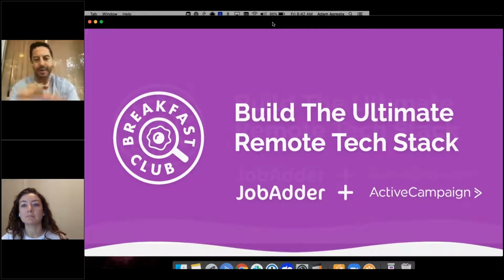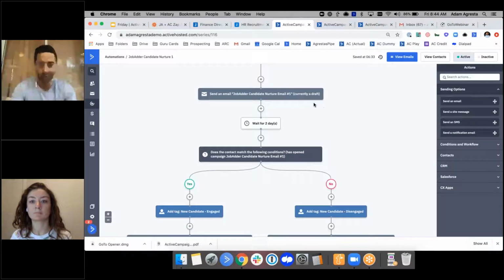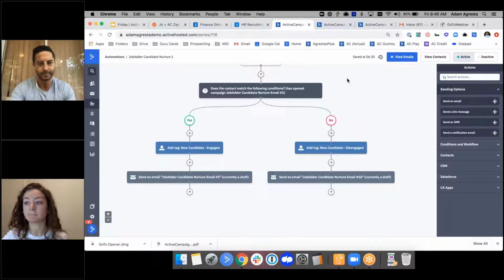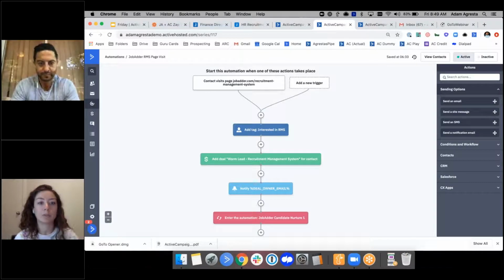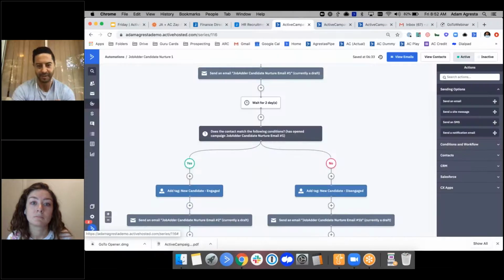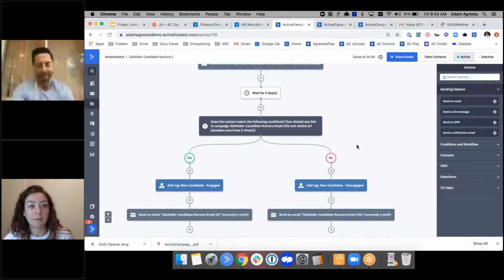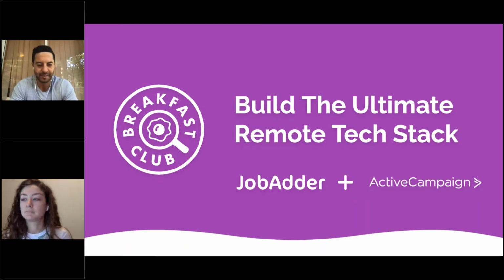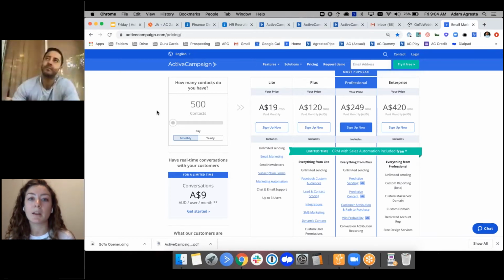ActiveCampaign - Build the Ultimate Remote Tech Stack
Join our Breakfast Club Webinar Series to learn about the best in tech tools for Recruitment & HR to help you make the most out of working from home.

JobAdder is a global recruitment platform built for staffing agency and in-house corporate recruiters. Used by over 10,000 people every day, we empower recruiters all over the world to recruit smarter and simpler.